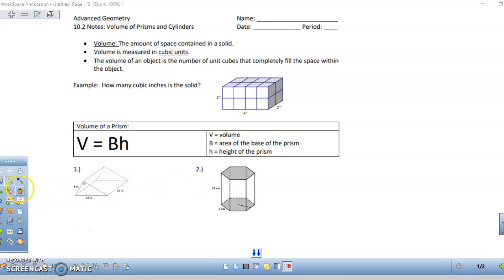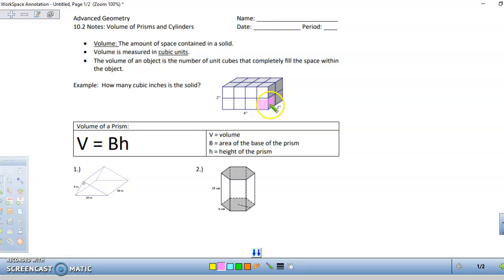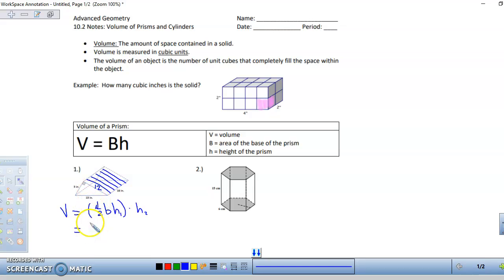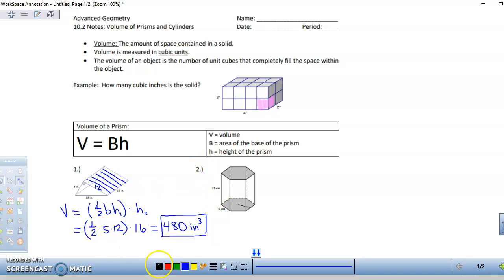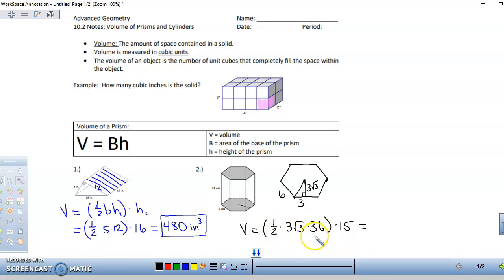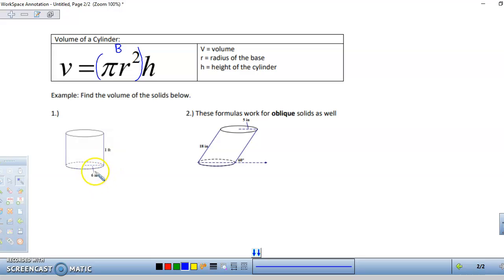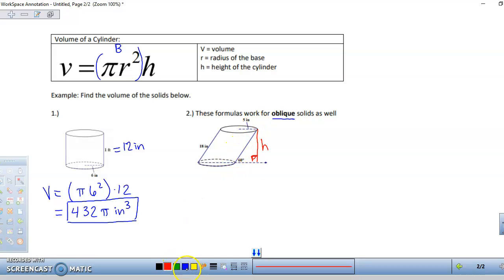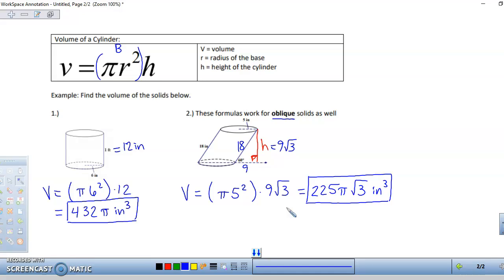AdvG 10.2 Volume Prism Cylinder